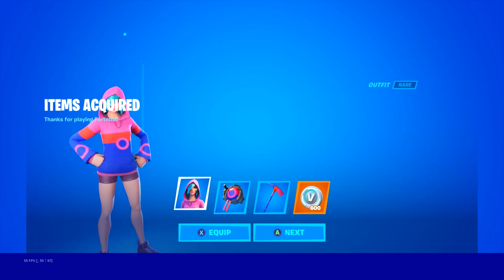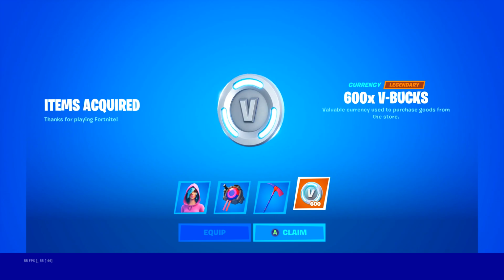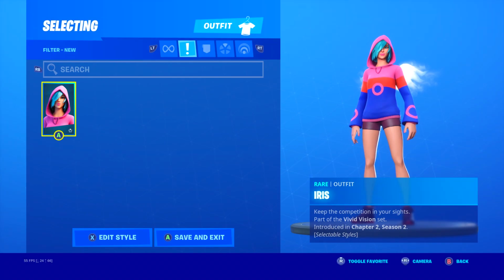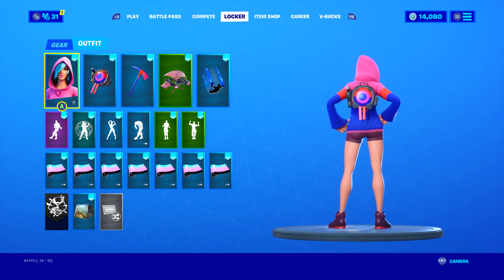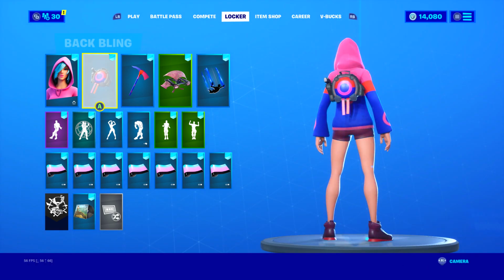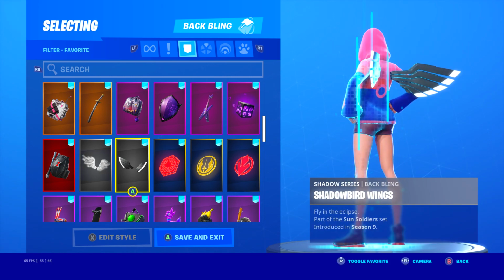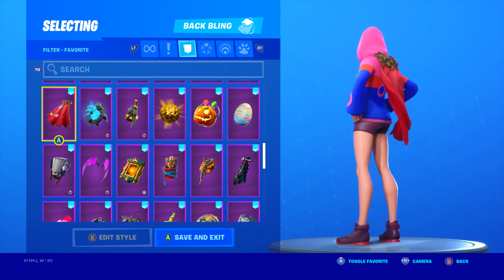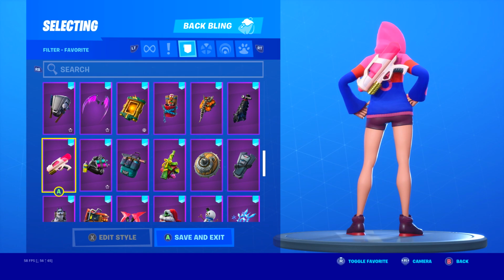Buying The *NEW* IRIS STARTER PACK In Fortnite Season 2!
Buying and unlocking the brand new Starter Pack The Iris Pack in Fortnite and Showcasing the Iris Skin With Emotes And Back Bling Combos.

The New Iris Pack comes with 600 Free V Bucks, A Back Bling and a Pickaxe  to unlock instantly on purchase.